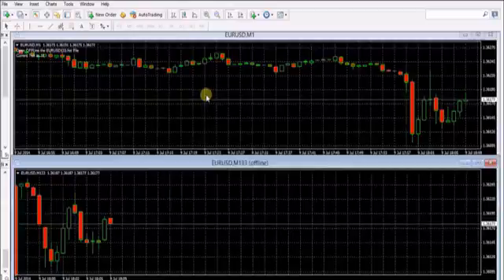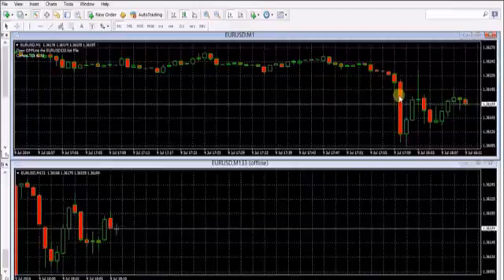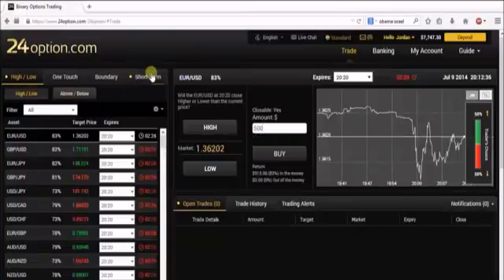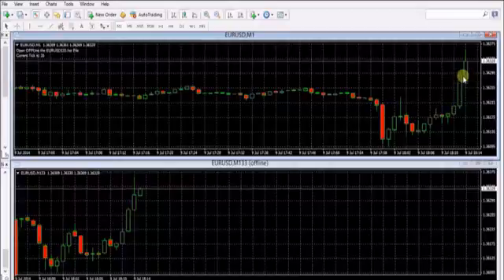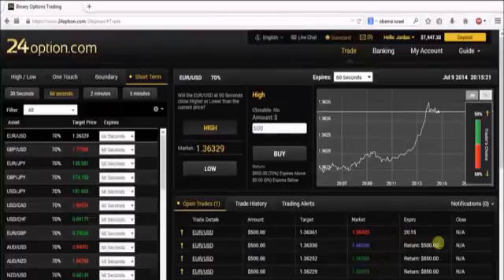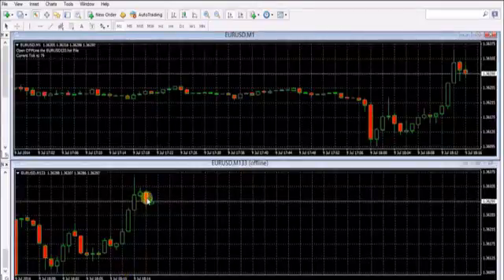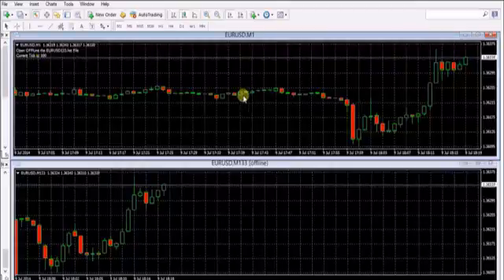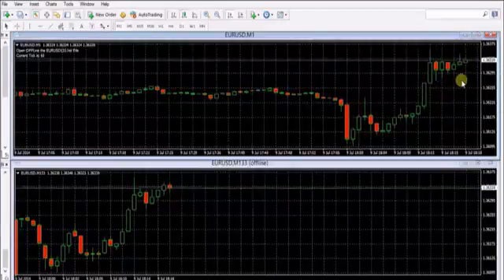24Option - 200 A Day Binary Options 2017 Trading Strategy (LIVE TRADING) Review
24Option -  200 A Day Binary Options 2017 Trading Strategy (LIVE TRADING) Review

Here is an easy guide to getting started with Binary Options for those of you who are brand new.  This will get you set up and put you on the path to trading successfully. For those of you unfamiliar with Binary options.

1. Sign Up A Demo Account In Our Recommend And Trusted Binary Options Broker 24option

2. Deposit your funds so you are ready to take advantage of opportunities when they arise, but do not begin trading live yet.  We recommend starting with a small deposit, not more than between $200-$500 is needed but this is up to you.

3. Set up a demo account, this should be extremely easy with the broker to trade in a sandbox mode.

4. Place at least 20 trades in demo mode before making one live trade.  At this stage, your focus is on getting a feel for the trading platform and entering trades correctly, as well as beginning to develop your read on how the market moves and factors that influence movement.

5. Begin placing live trades, not more than $5-$10 dollars per trade.  Remember the goal is not to make a million dollars with one trade, it is to systematically make money over time.  You need to start small in order to trade with a clear head, and to work on your strategy without taking a huge risk at this point.

6. Contact us if you would like help with your trading or developing your strategy from this point, remember we are here for a resource to help you learn and grow as a trader.  Things to keep in mind: what time of the day are you trading? What are you using to indicate a trade setup? Did you write your rules down and are you following them every time?  Are you using larger size when you have more conviction on a trade?  Let us know what you are doing and we will help.

This is a guide to getting started. The more you learn the higher the probability of you making a lot of money, so we recommend it.